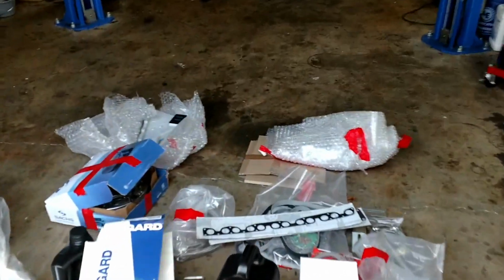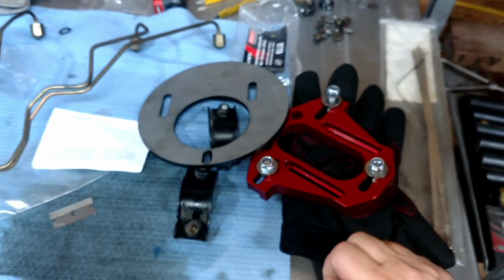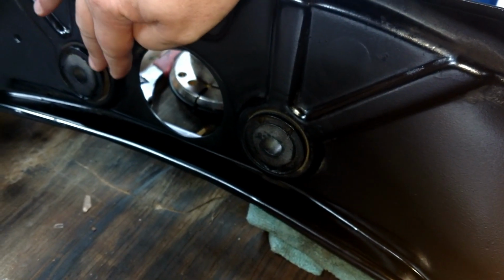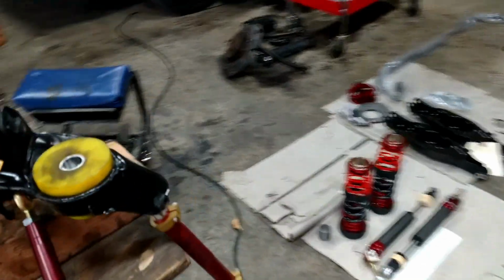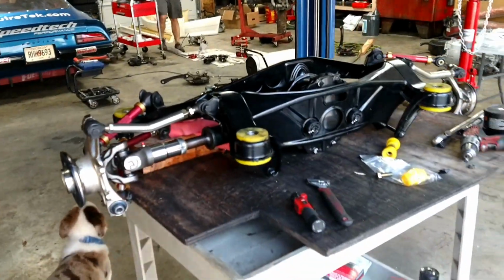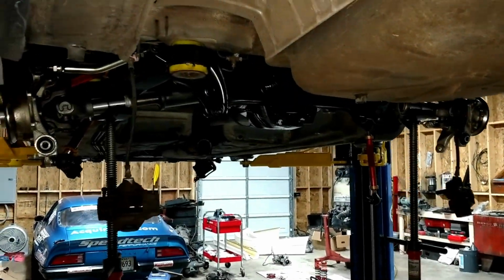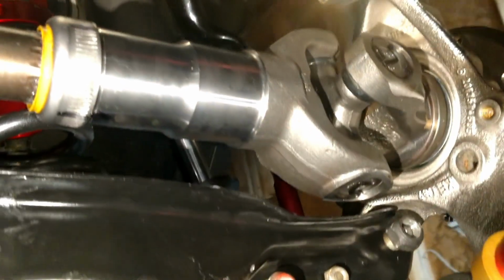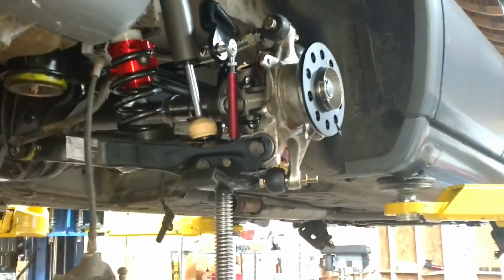Part 10 Race Suspension Done - 1995 Mercedes E300